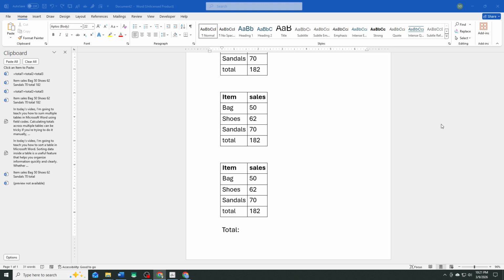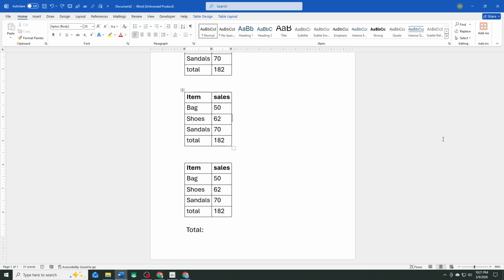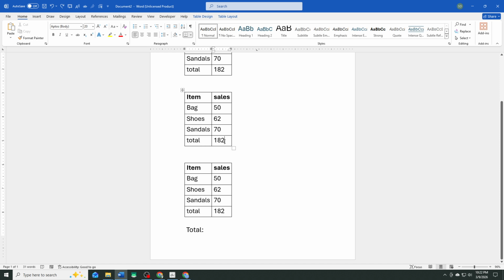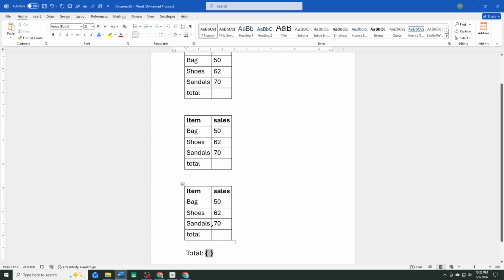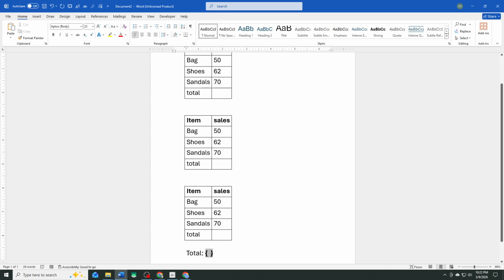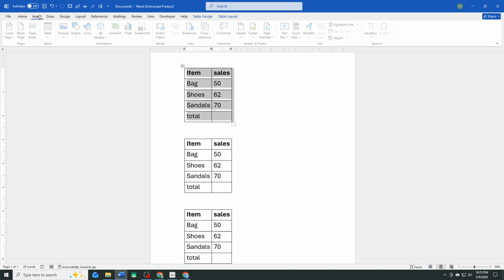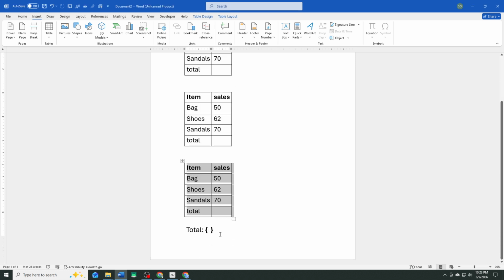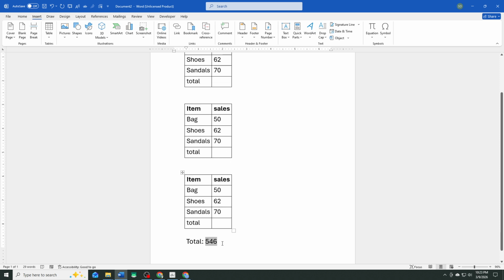How To Sum Multiple Tables In Microsoft Word | Field Codes In Word [2026 Guide]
In this informative video, we will explore the process of summing multiple tables in Microsoft Word using field codes. You'll learn how to efficiently calculate totals across different tables, ensuring your documents are accurate and professional. Whether you’re a student, a professional, or just someone looking to enhance your Word skills, this guide will equip you with the knowledge you need.

By the end of this video, you will understand how to utilize field codes to sum up your tables seamlessly. Watch now and start mastering this essential Word feature today!